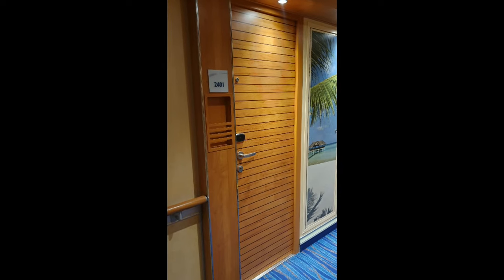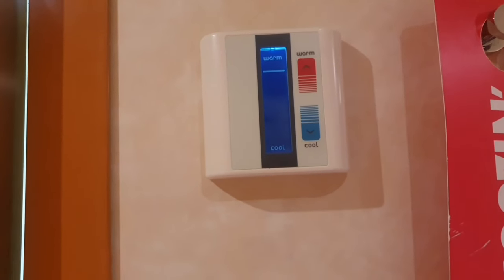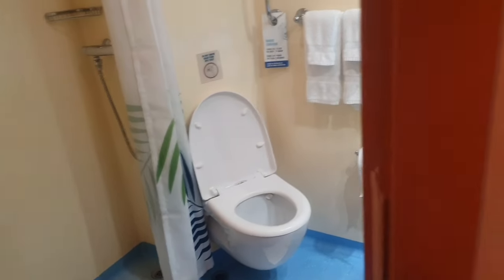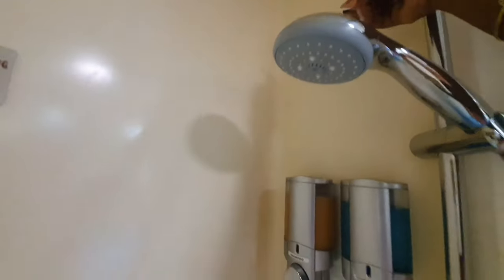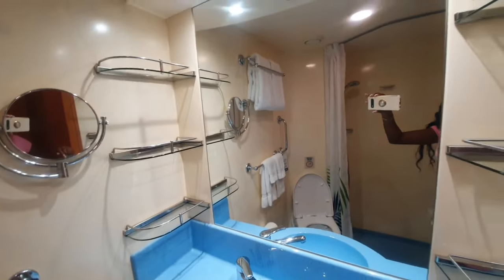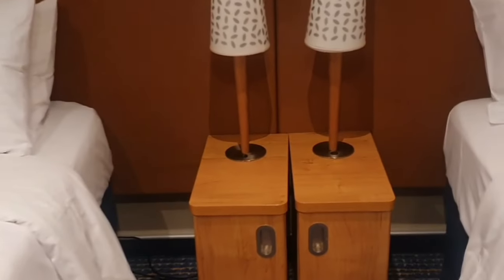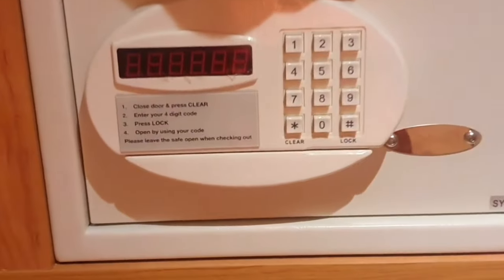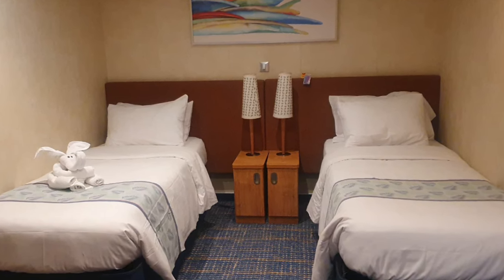Carnival Horizon Interior Cabin #2401 Room Tour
Check out our interior room on Deck 2 for our Girls Trip 2024 on Carnival Horizon

Any questions and answers you may need to know can be found on the Carnival Hub App or carnival.com

Agent: Keva Levarity (Wanderlust Keva)
Agency: Wanderlust Hearts Travel Agency

Carnival Cruise Emergency Contact
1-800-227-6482 Mon - Sun, 7am - 12am EST